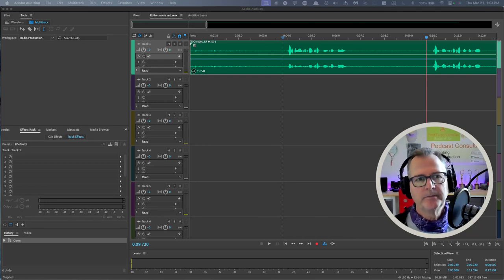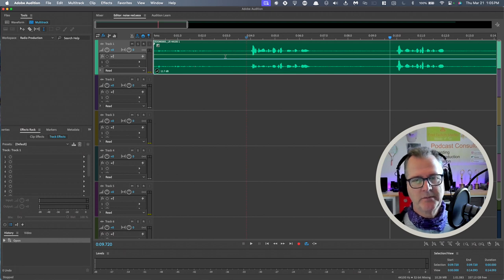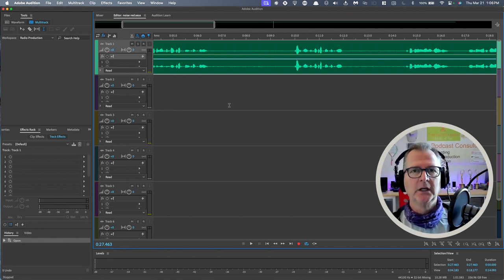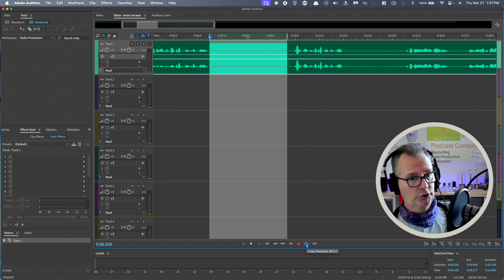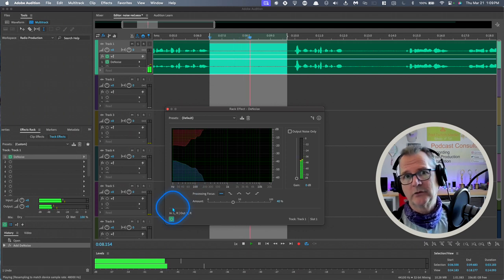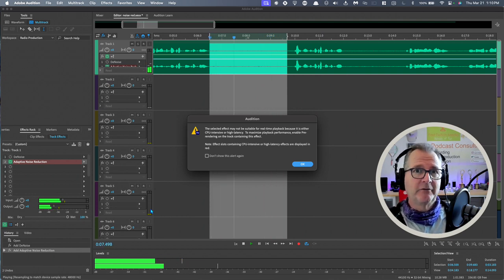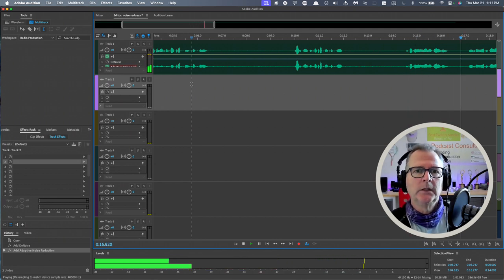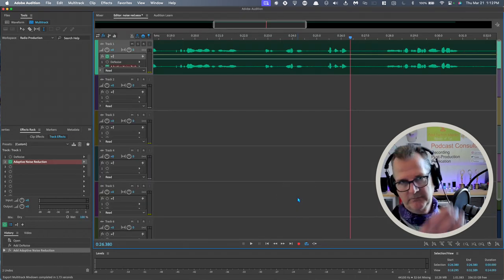Intro to Audio De-noise Tut #7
Very short video on using de-noise and adaptive noise reduction FX in Adobe Audition. Also, exporting project as an .mp3 file. If there are barriers to your learning in this video, please reach out me in the comments and I will do my best to remove them and/or meet your requirements in any way I can.